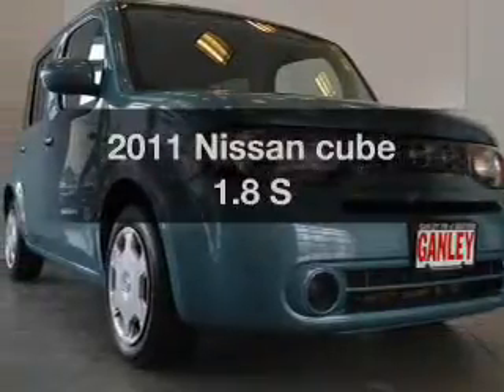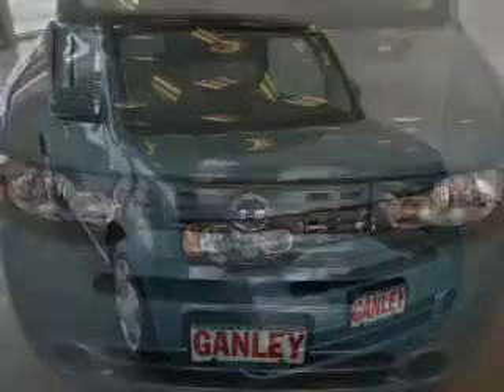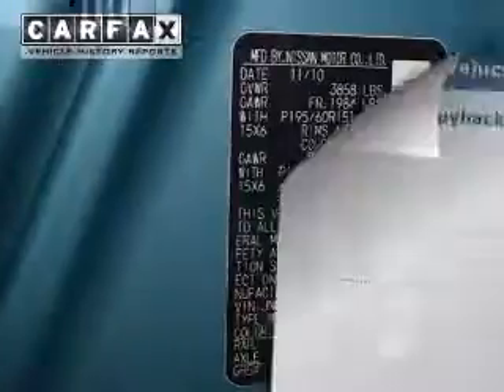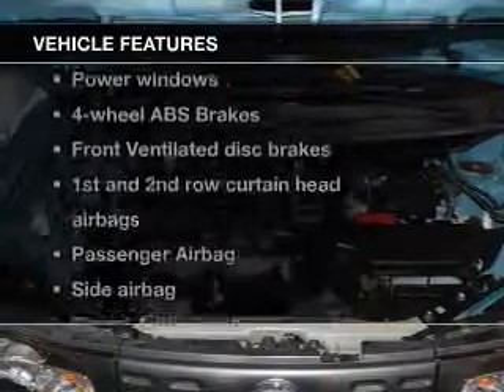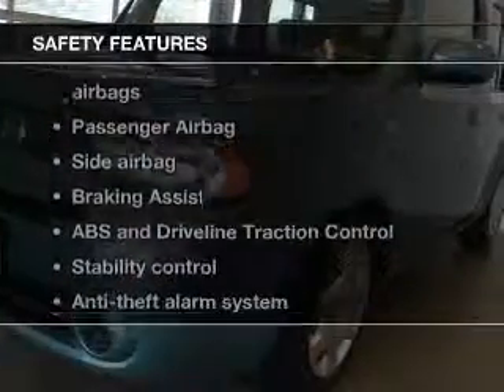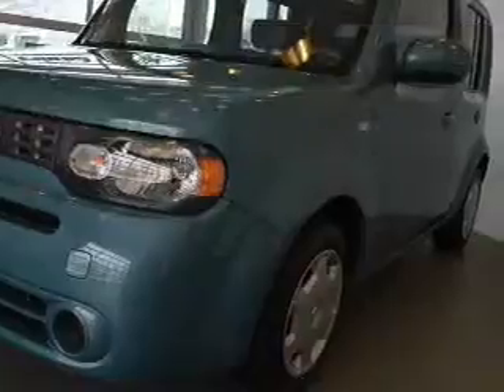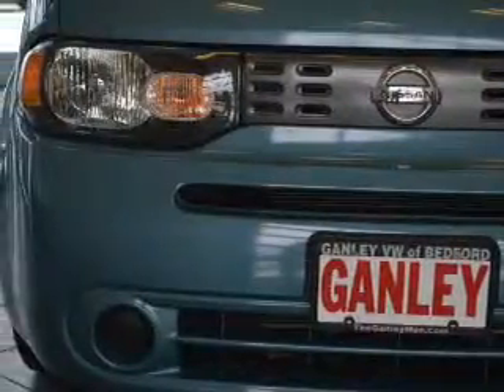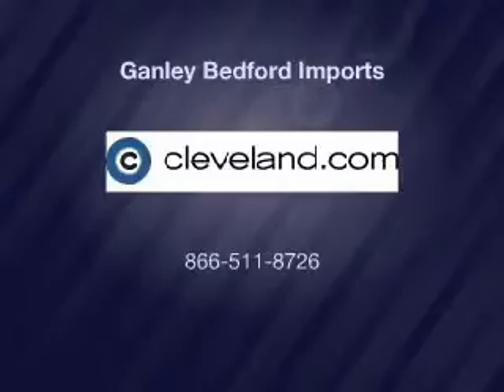2011 Nissan cube - Bedford OH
Year: 2011
Make: Nissan
Model: cube
Trim: 1.8 S
Engine: 1.8 liter inline 4 cylinder 16 valve
Transmission: Automatic Xtronic CVT
Color: Blue
Mileage: 42641
Address:
250 Broadway